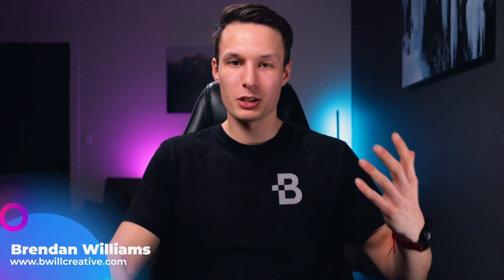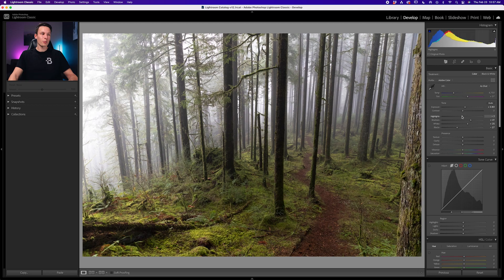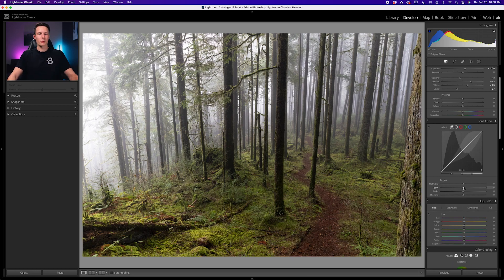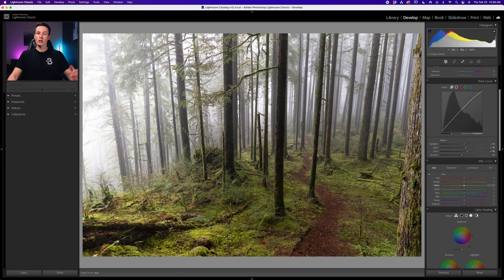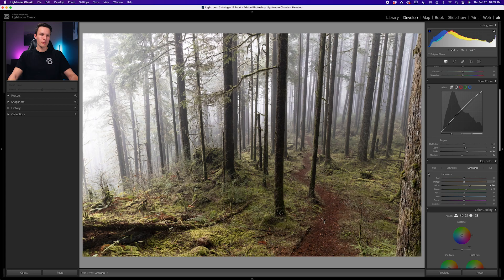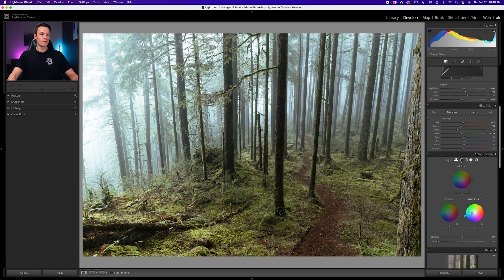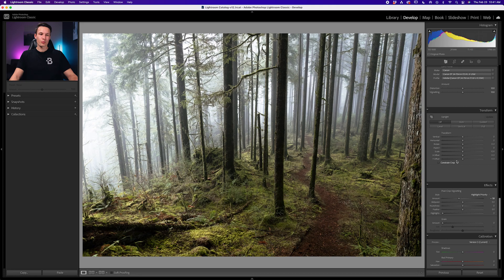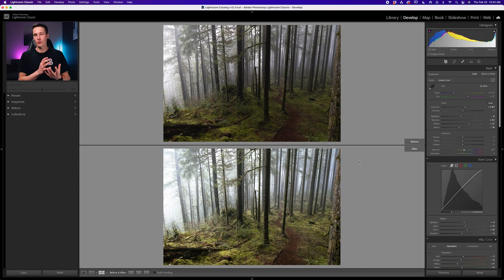QUICKLY Edit Moody Green Tones In Lightroom - Step By Step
In this Lightroom tutorial, you'll learn how to get moody green tones in your photos using a simple process that anyone can follow. This technique will make your colors look soft and muted and give your green tones a more interested look by playing around with their saturation and luminance values. This is a super fun Lightroom editing style to try for yourself, and works especially well when editing images with trees, bushes, or gardens in the background! Hope you enjoy :)